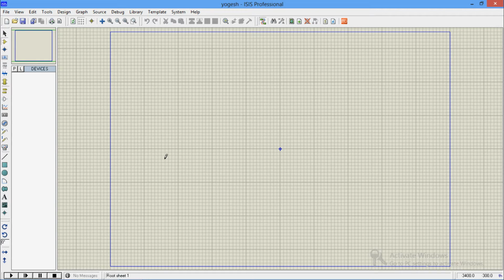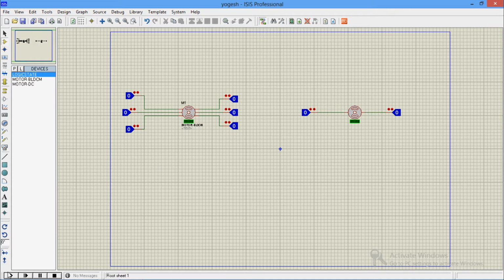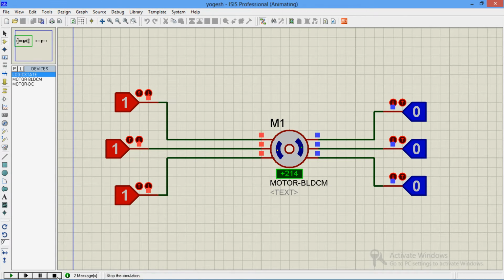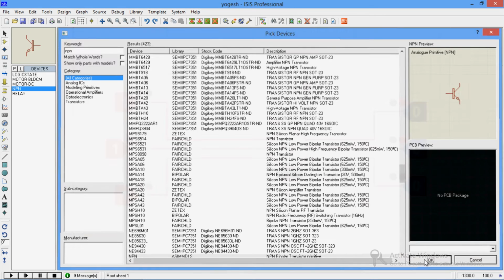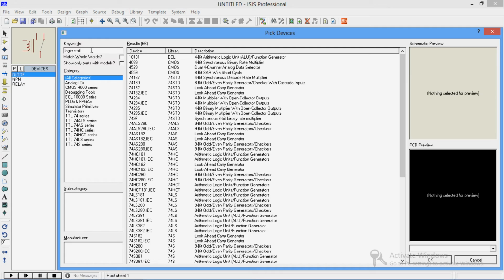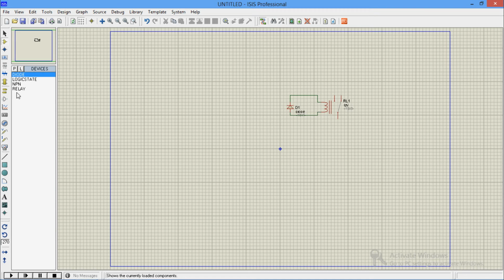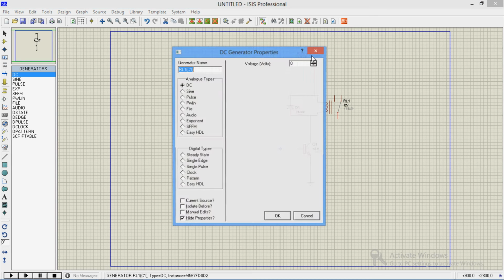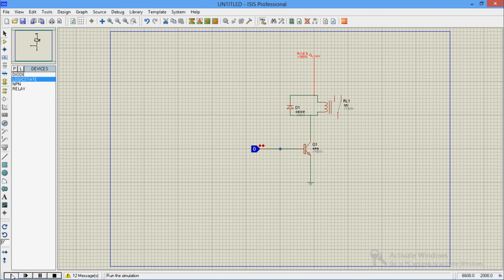Proteus tutorial 11 relay and motor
Proteus tutorial 11 is probably last tutorial of this series. here you will learn how to interface motor and how to use relay circuits. if you have any queries then I will be more than happy to solve them